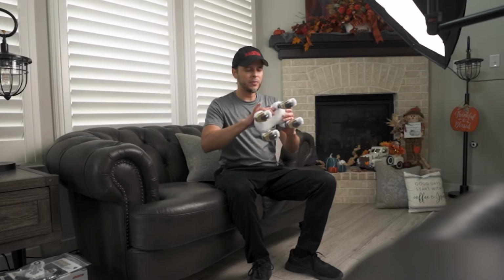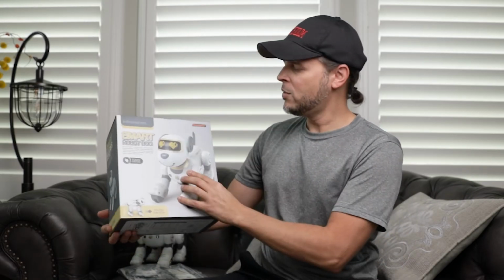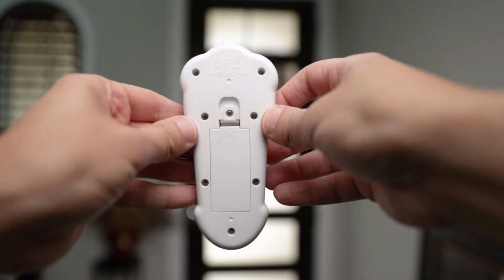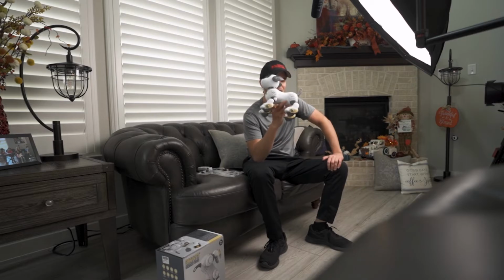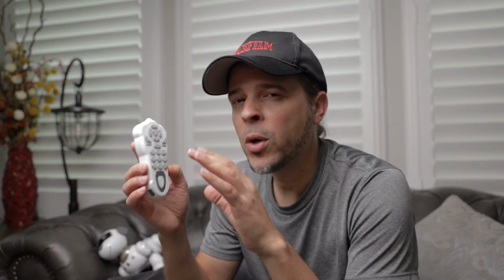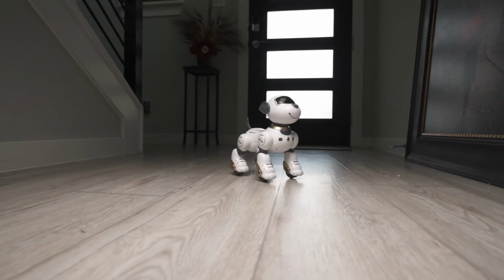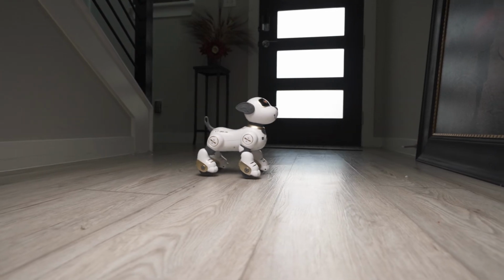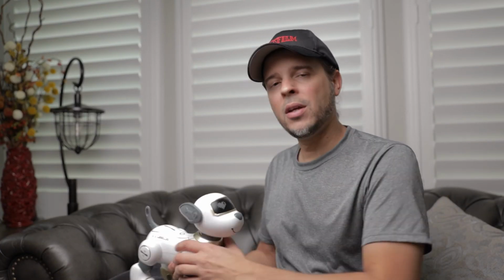Check Out this Awesome Interactive Smart Robot Dog | Sonomo | Review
Check out this really cool kids smart dog by Sonomo.
This is a remote control Interactive Smart Robot Dog toy for kids 3-8 year.

Gold Smart Robot
Blue Smart Robot
Pink Smart Robot

MY YOUTUBE VIDEO AND AUDIO SETUP :
My Main Light - - NEEWER CB60 70W LED Video Light
My Main Softbox - Neewer 26" Softbox
My Main Light Stand - Lapgood C Stand
My Main Light (Alternative) - NEEWER Photography Light Stand
My Main Camera - Camera Canon EOS R (Renewed)
My Main Lens - Favorite Lens Canon EF 24-70mm f/2.8L II USM(Renewed)
My Main Camera (Alternative) - Canon EOS M50 Mark II
My Main Microphone - My Main Microphone Deity V-Mic D3
My Main Wireless Microphone (Option 1) Wireless Lavalier Mic - Rode Wireless GO II
My Main Wireless Microphone (Option 2) Wireless Lavalier Mic - Comica Vimo C3